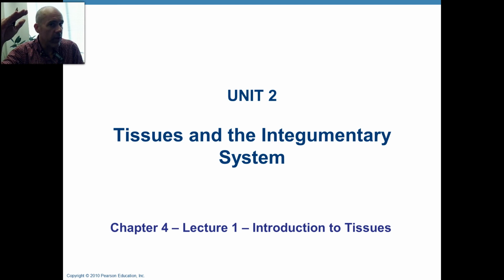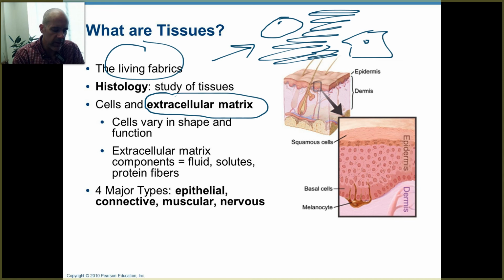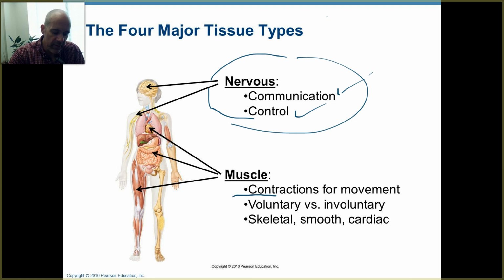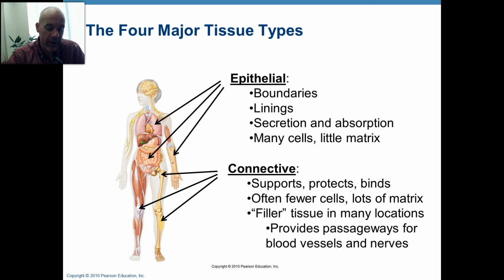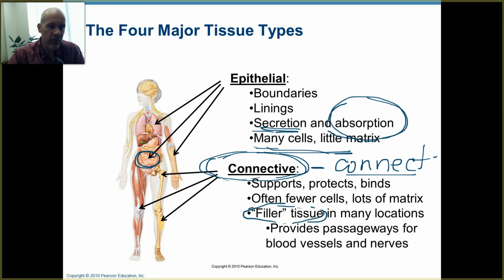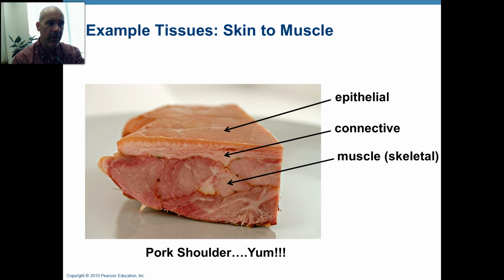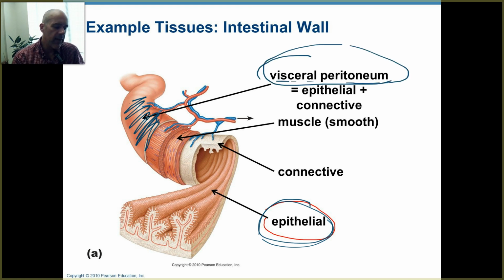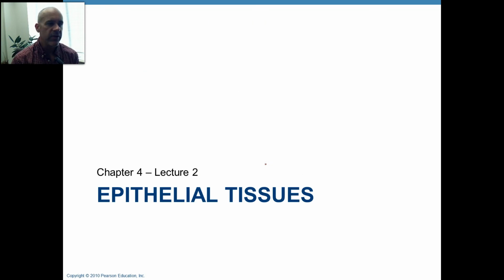BIO 201 - UNIT 2 - CH4 - LEC1 - INTRO TISSUES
This video lecture introduces the four major tissue types of the body.